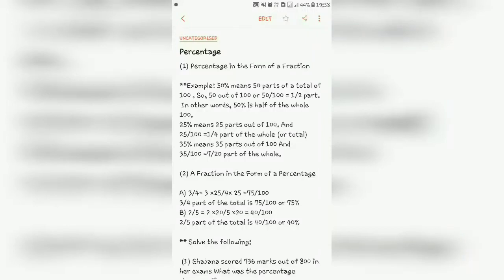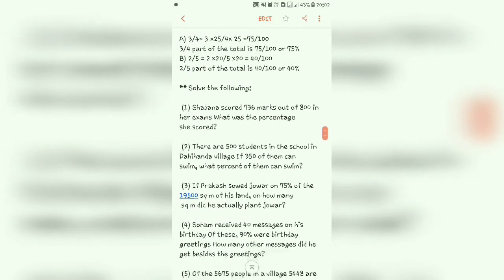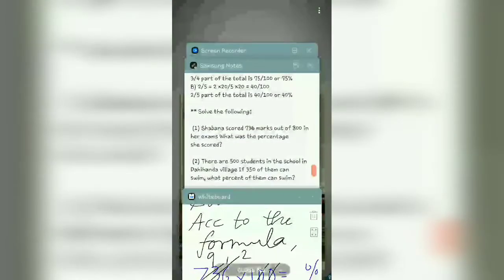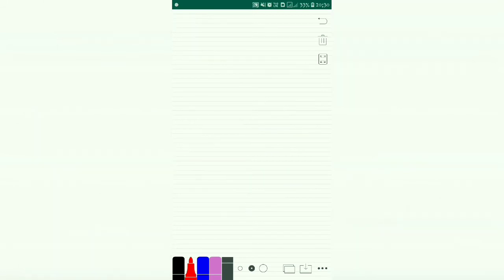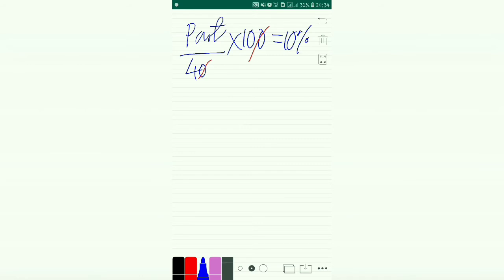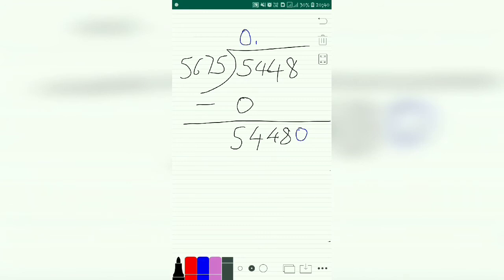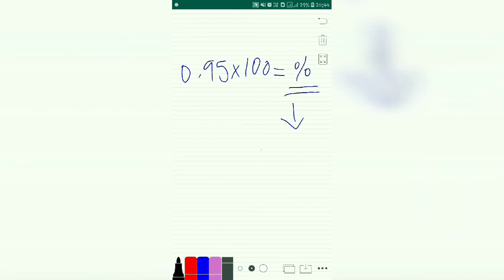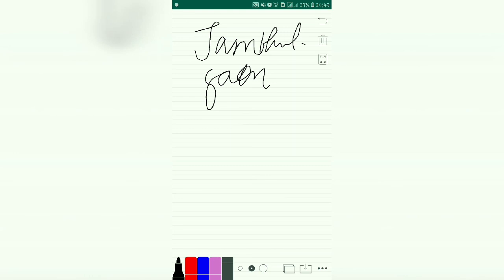How to calculate Percentage?